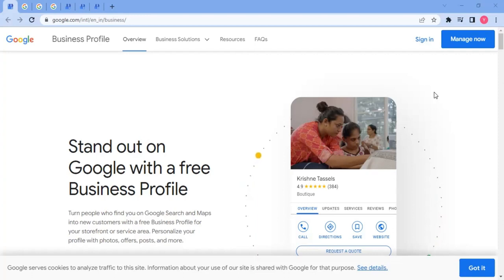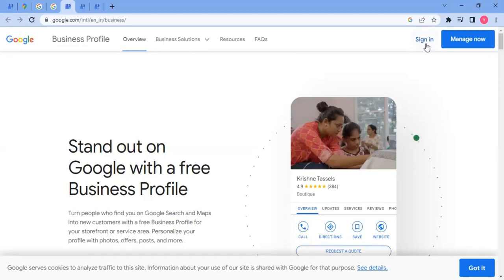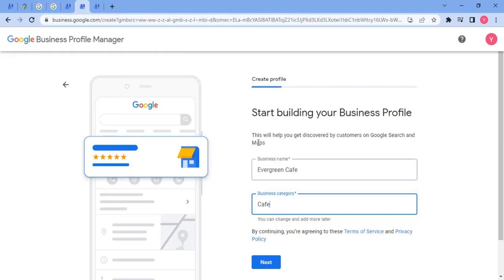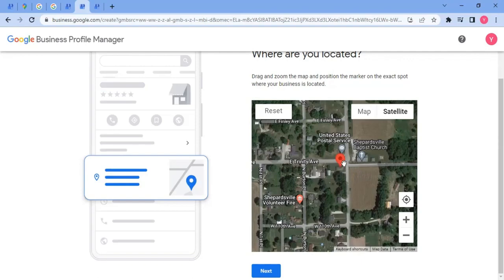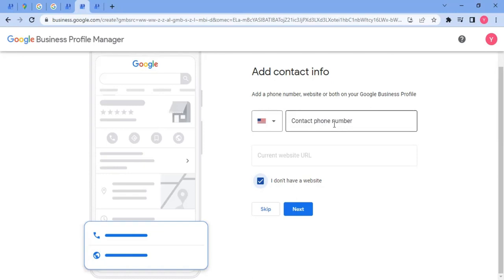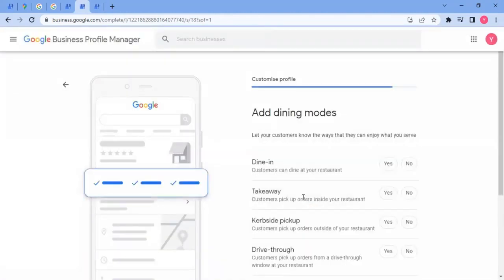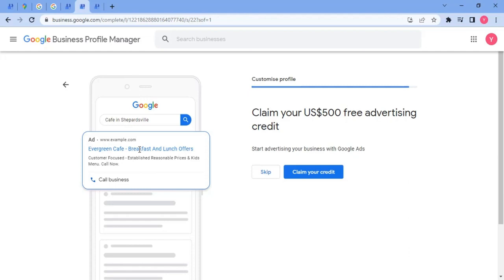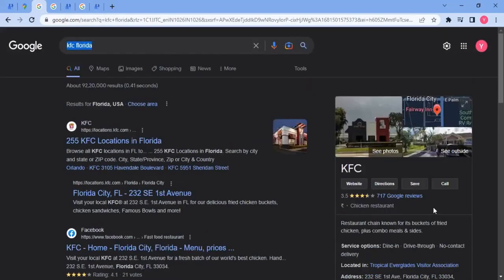How To Add Your LOCAL BUSINESS To Google Maps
Today we talk about How To Add Your LOCAL BUSINESS To Google Maps, so stay until the end of the video to see the full explanation.